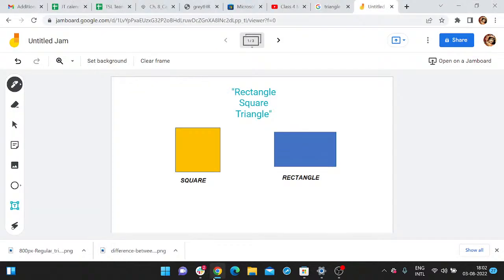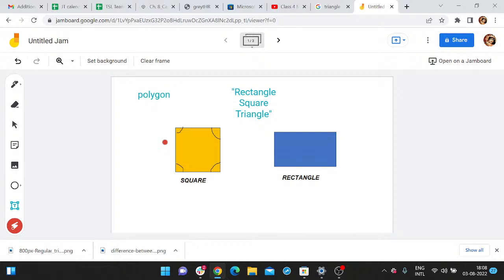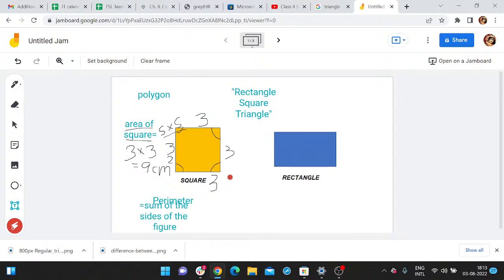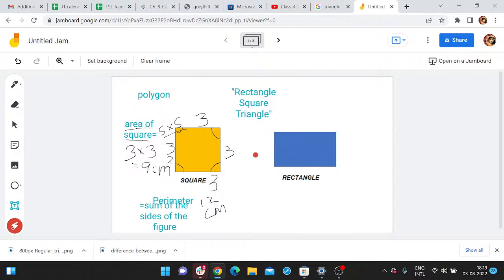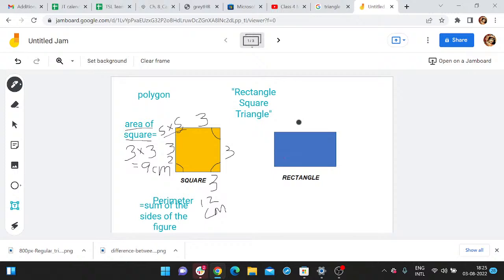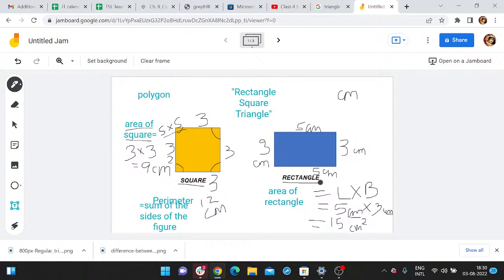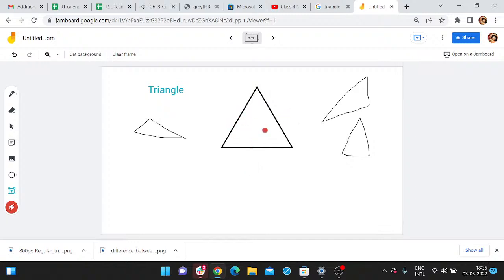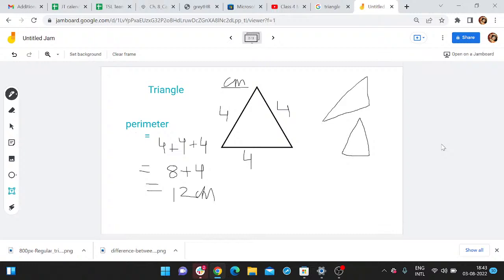Rectangle, Square, Triangle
Carts And Wheels
Rectangle, Square, Triangle 4th class